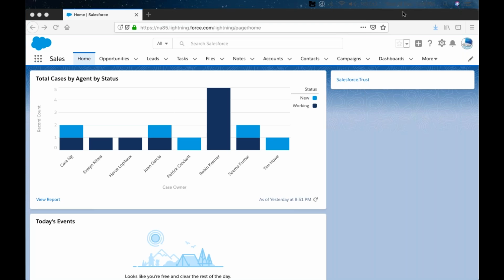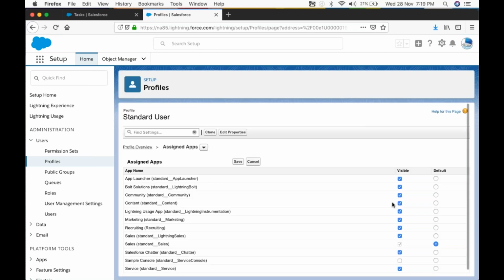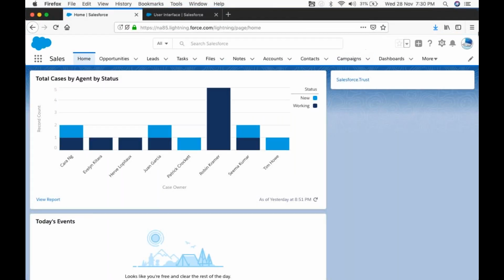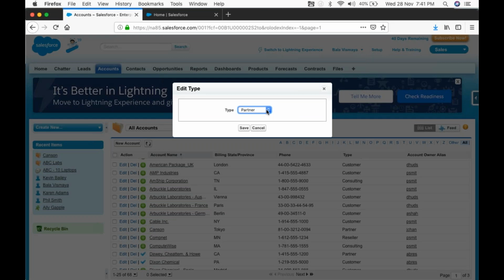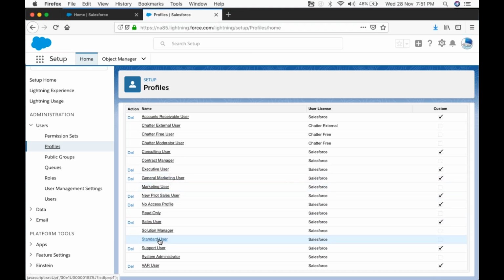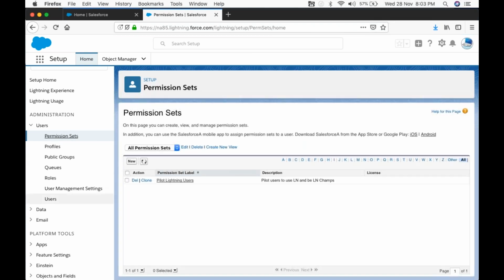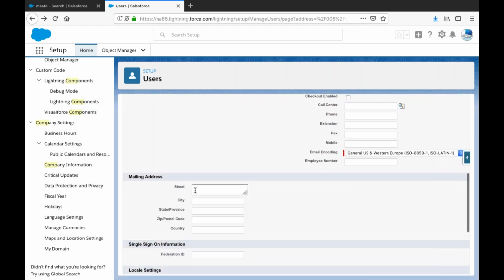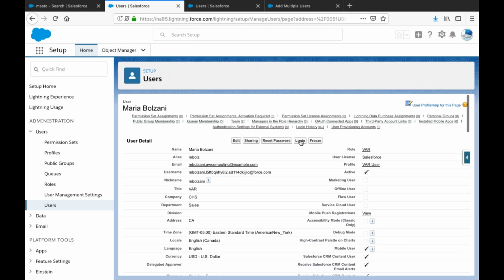Samples Class Recording by Ultilearn Solutions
This video describes the Salesforce Profile Permission Sets, User Interface, Lightning UI Vs Classic UI &  User Management